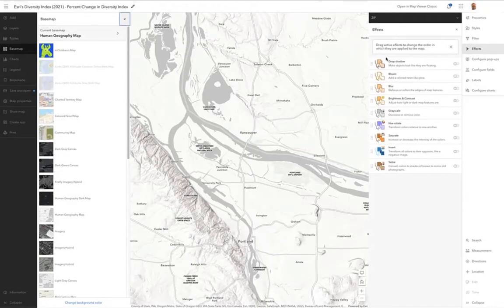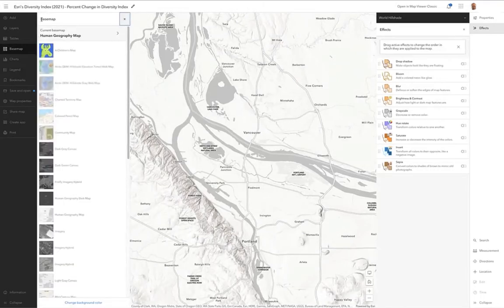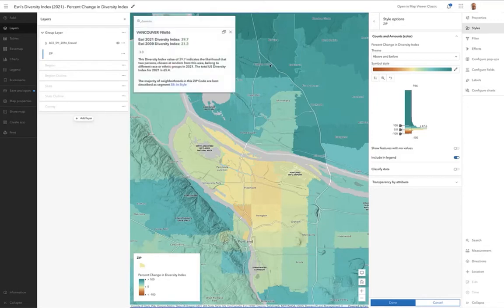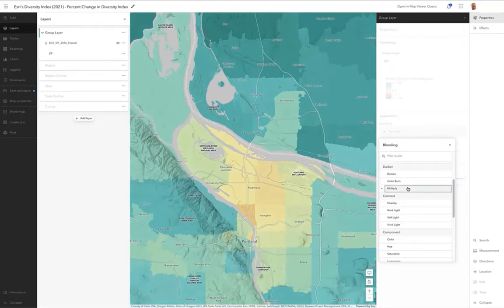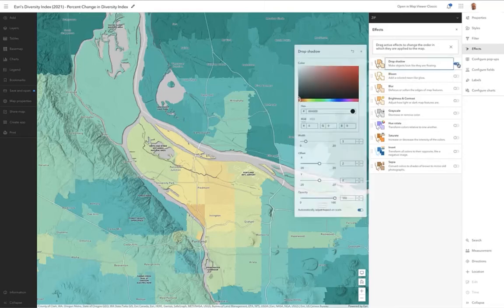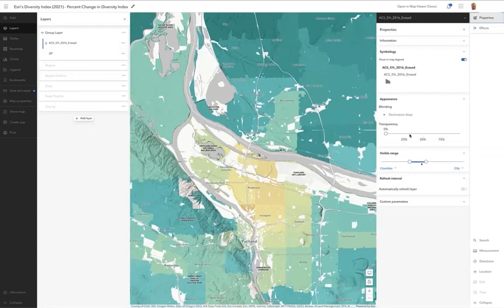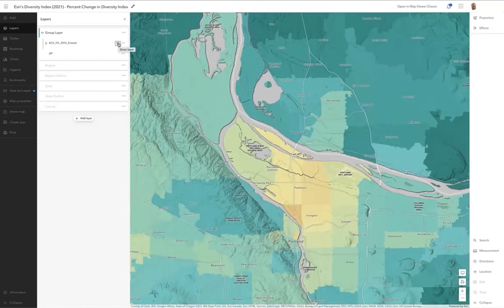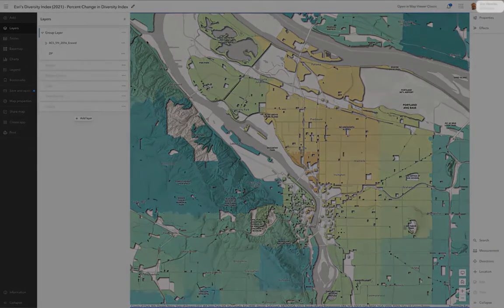Map Viewer Effects: Drop Shadow and Polygon Data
With the September 2021 release of ArcGIS Online, we added a new capability to Map Viewer called Effects. Effects bring Photoshop-like capabilities to your layers in your web maps. ArcGIS Online makes it very easy to try out simple visual effects that make your maps stand out and get noticed. A simple drop shadow on your polygon map of statistical data helps draw the reader’s eye to the subject you really want them to see. In this example, you also see how to blend the local terrain into the map to give better context to your statistical data, and how use drop shadow on a group layer containing unpopulated census blocks to reveal how your city’s built environment factors into your map’s subject.